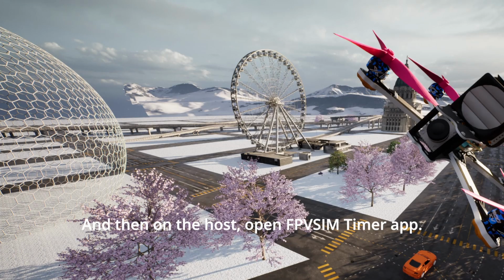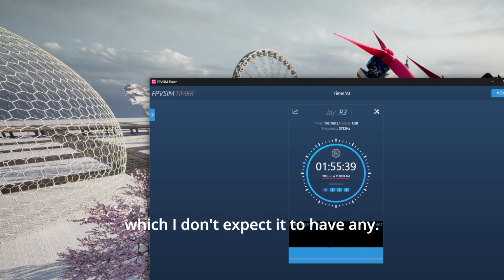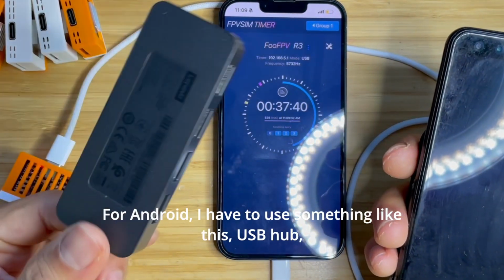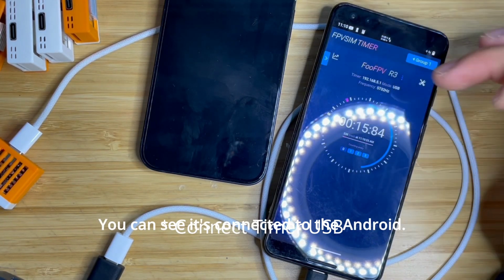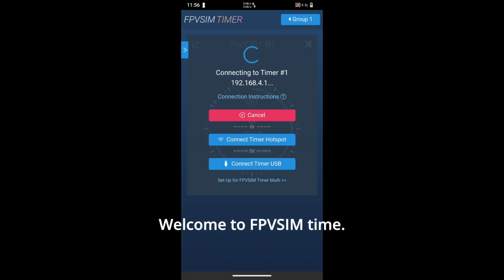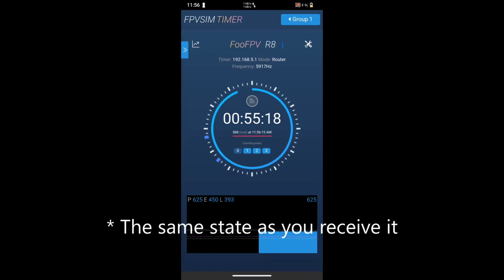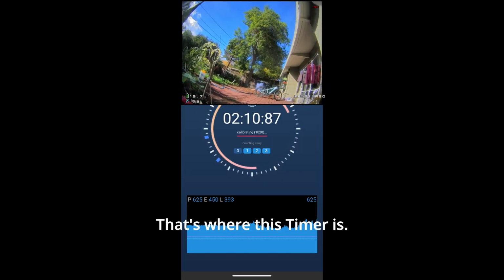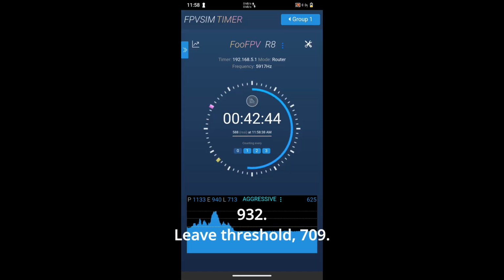Introducing FPVSIM Timer V3 — Mahjong!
The all-new🔥FPVSIM Timer V3 — Mahjong🔥 is here! It features the additional 🔥USB connectivity with all major platforms🔥, including iOS, Android, Windows, Mac, and Linux, 🔥 no more connection drops 🔥. This video walks you through setup and tips, and we finish with a demo flight.

The FPVSIM Timer App has also been updated to version 5.2.3 on all platforms to provide seamless support for Mahjong. Download from the Apple App Store, Google Play Store, or here for other platforms:

Main improvements in 5.2.3 include:
✅ Added button to connect to the timer directly via USB
✅ Improved app loading speed and overall experience
✅ Ensured the timer displays the correct mode when connected via USB